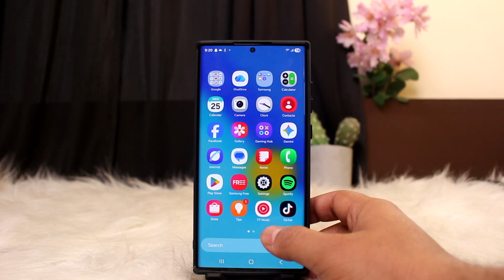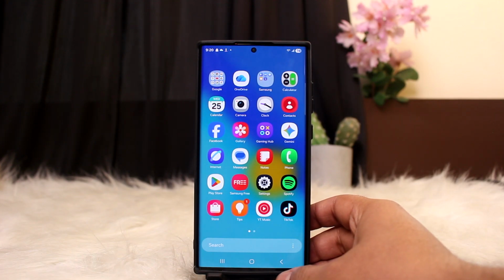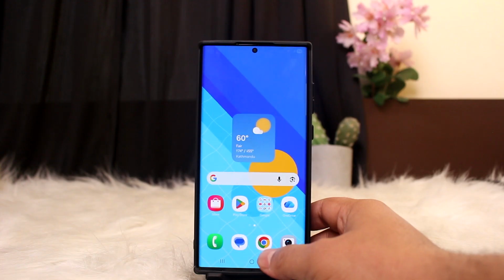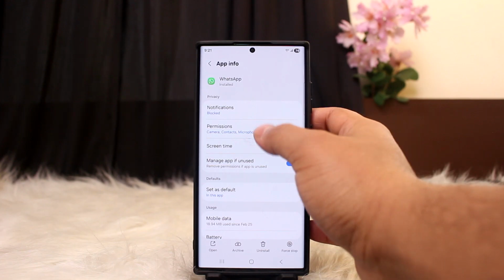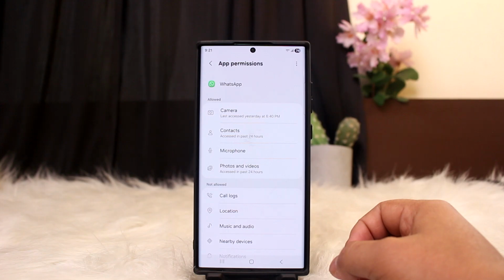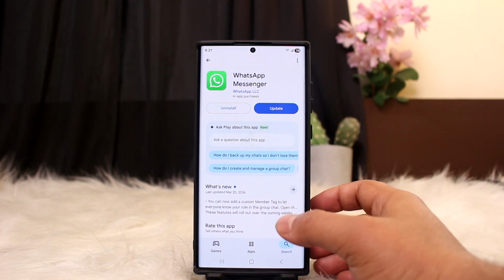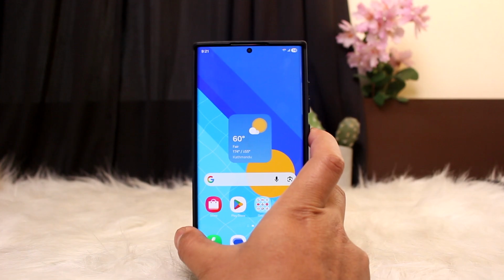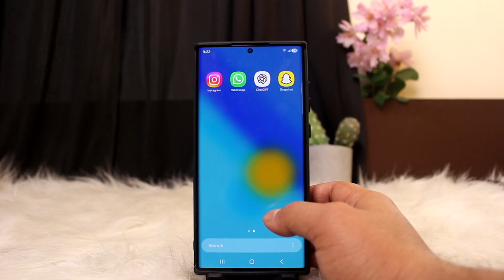how to fix whatsapp video call failed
If you are trying to start a chat only to have the screen stay black or the connection drop immediately, this tutorial provides the essential steps to troubleshoot and fix the WhatsApp video call failed error. You will learn the most effective first response—the "Cross-App Connectivity Test"—and why switching between Wi-Fi and Cellular Data is the fastest way to resolve the bandwidth lags that prevent a high-definition video stream from connecting.

The video also covers critical hardware permissions and app-maintenance strategies for both Android and iOS users. We’ll walk through how to navigate the App Info menu to verify your Camera Permissions, ensuring WhatsApp isn't being blocked by your phone's privacy settings, and how to check the Play Store or App Store for mandatory updates that patch the background bugs causing your calls to hang. Additionally, we’ll demonstrate the "Full Refresh" method—including a device restart and a complete uninstall and reinstall—to clear out corrupted temporary files and ensure your app is running at peak performance for your next call.

By following these connectivity and permission-optimization techniques, you can resolve the interface hang and get back to seeing your friends and family.